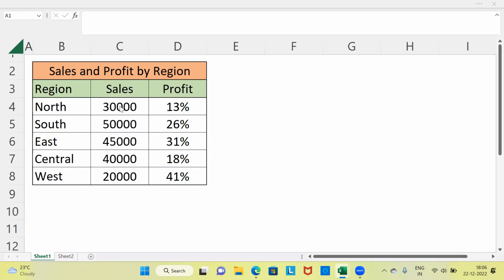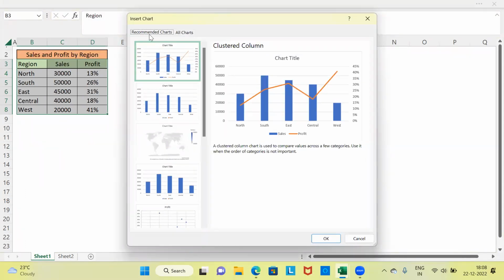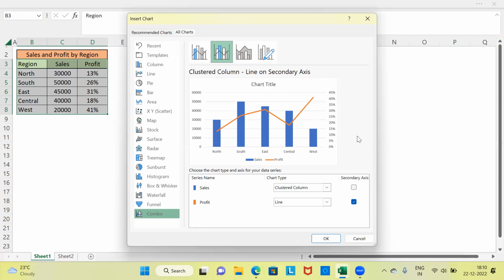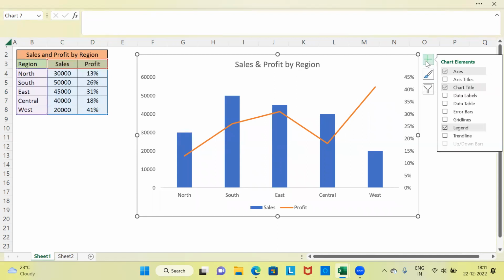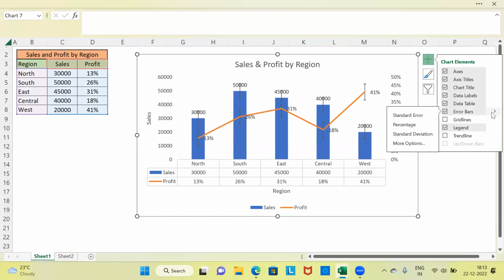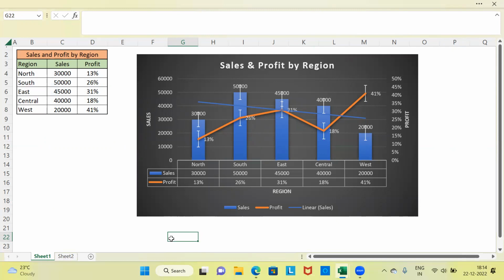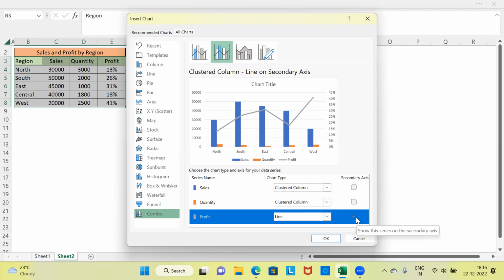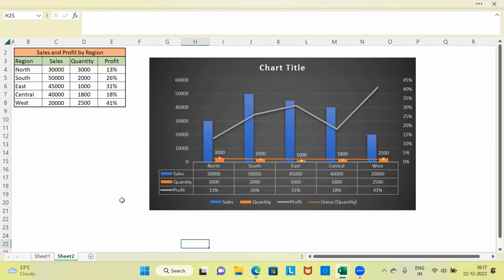A Beginner's tutorial on How to create a combo chart in Excel| Error bars, Trendline and Data table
In this video we discuss the following:
1. What is a Combo chart
2. How to create a Combo chart in Excel
3. Display Data Labels on a Combo chart.
4. Display Trendline, Error bars and Data table on the chart.